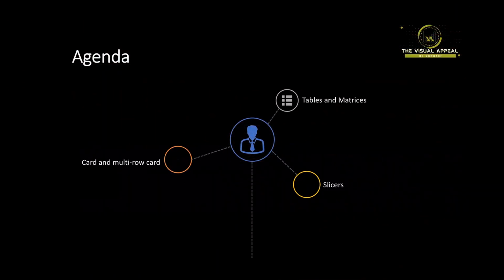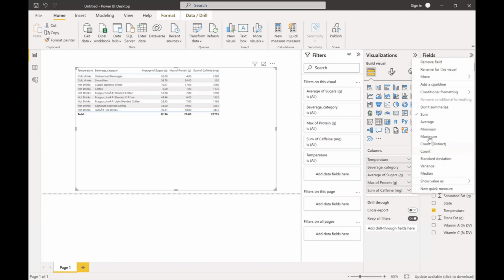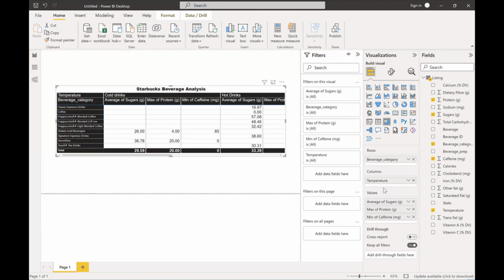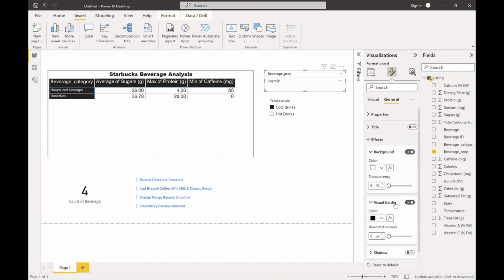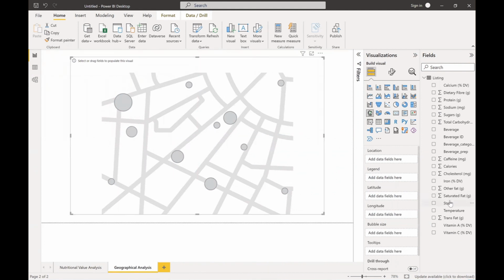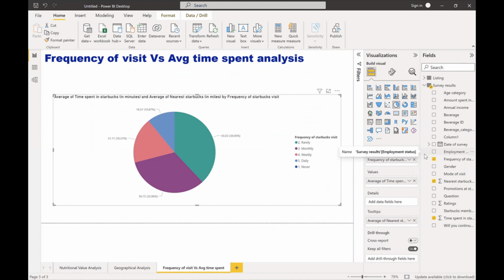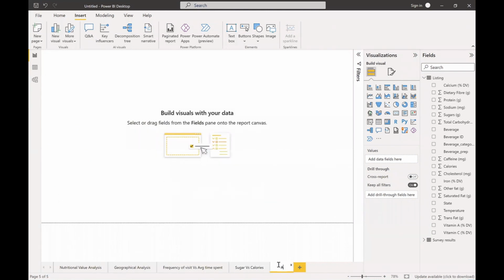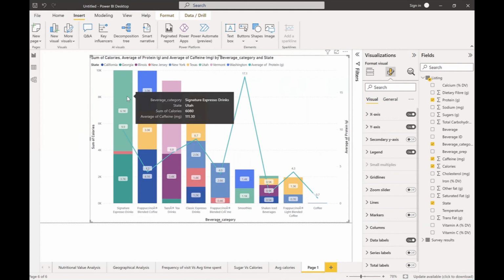Visualizations in Power Bi | Episode 3 | Power of Power Bi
Create attractive, interactive charts, graphs and so much more. Also, get to know which type of visualization suits best for each data type. Watch the entire Power of Power Bi series to transition from a beginner to pro!

Episode 3
Learn to create visually appealing dashboards using data. Learn to use this amazing business intelligence tool. Enjoy!